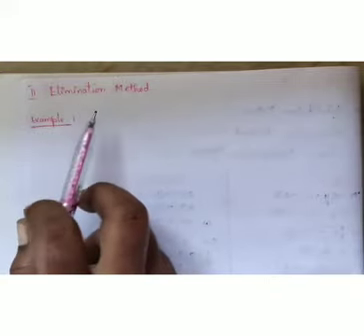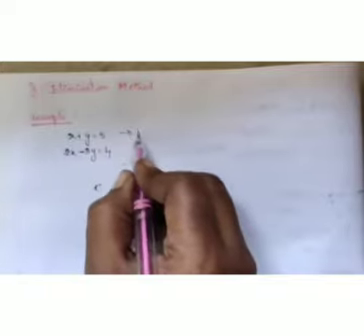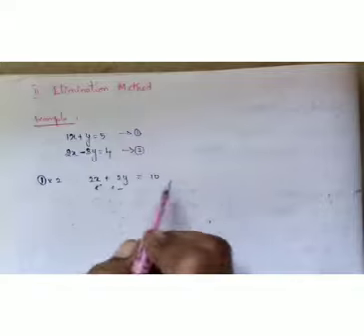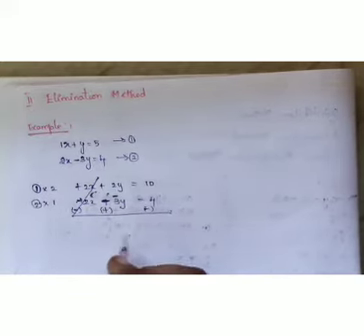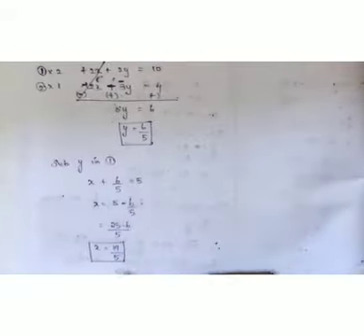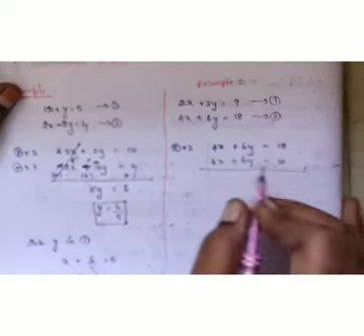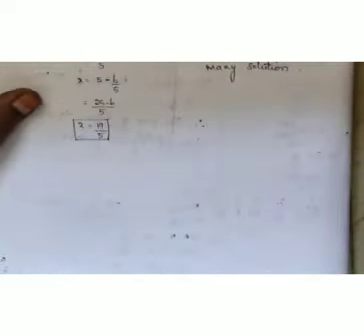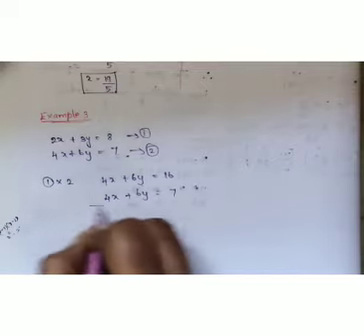CBSE MATHEMATICS Class: 10 Chapter 3- Pair of Linear Equation in two Variable-Elimination in English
CBSE MATHEMATICS Class: 10 Chapter 3 - Pair of Linear Equation in two Variable - Elimination Method in English